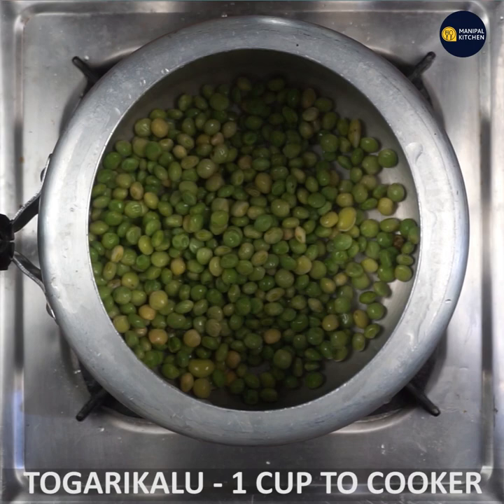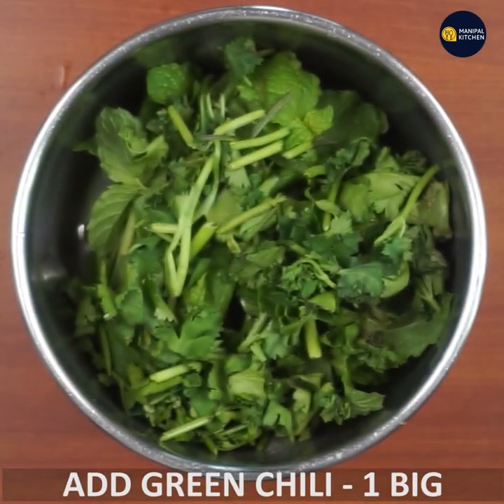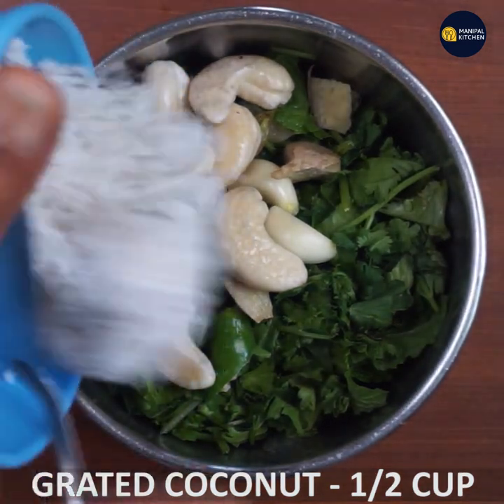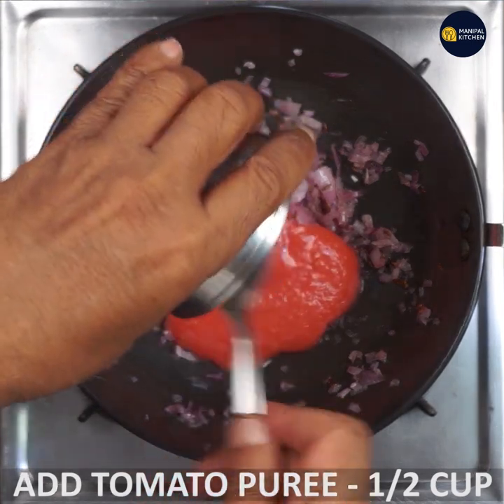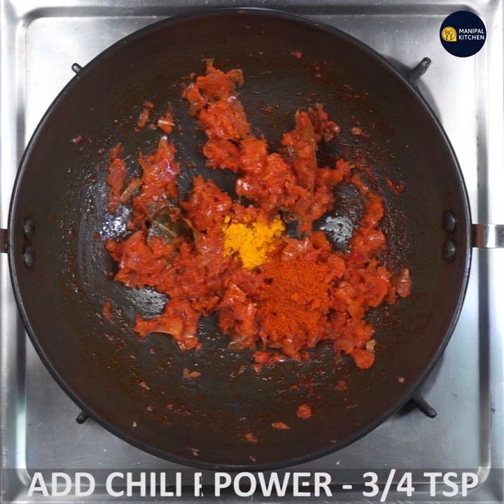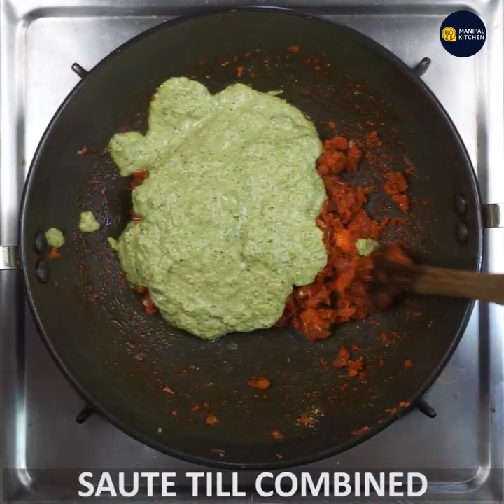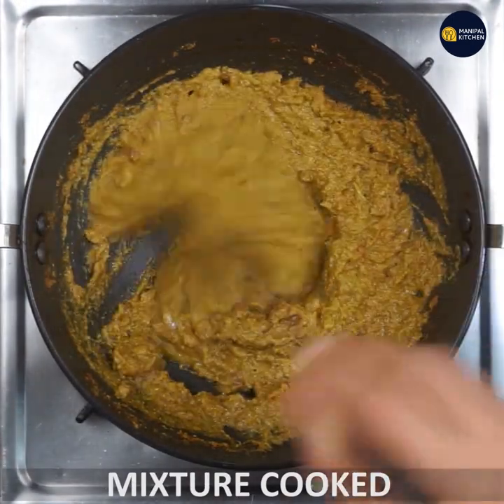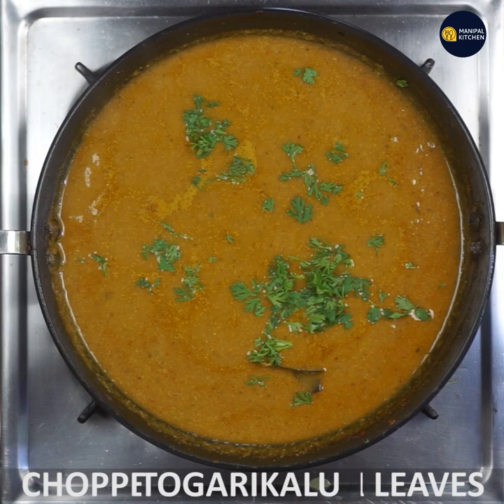ತೊಗರಿಕಾಳು ಕುರ್ಮಾಇದ್ರೆ,10ನಿಮಿಷದಲ್ಲಿ ಖಾಲಿ,ಚಪಾತಿ ,ರೊಟ್ಟಿ|Togarikalu Kurma / Tuvar Kurma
1ಕಪ್ ತೊಗರಿಕಾಳು,1ಆಲುಗಡ್ಡೆ ಇದ್ರೆ, ಮನೆಯಲ್ಲಿರುವ ವಸ್ತುಗಳಿಂದ, 100% ರುಚಿಯಾದ , ಸೂಪರ್ ,ತೊಗರಿಕಾಳು ಕುರ್ಮಾ,ಹೀಗೆ ಮಾಡಿದ್ರೆ , ಬೆರಳು ಚೀಪುದು ಅಂತು ಗ್ಯಾರೆಂಟಿ |Manipal Kitchen |Togarikalu Kurma| English Sub-Titles
Thogari is fresh egeon bean available only for two- three months of a year.  We prepare a lot of dishes like the kurma, cutlet, and also a konkani dish called ghashi (a coconut based dish) and also a couple of more recipes.  Today i would like to put up my version of "Togarikalu kurma"!  Here goes the recipe:
INGREDIENTS TO COOK IN THE COOKER:
1. Fresh pigeon pea Beans - 1 cup
2. Chopped potato - 1 small
3. Salt - to taste
4. Water - as needed.
INGREDIENTS OF WET MASALA:
1.Mint leaves - around 25 leaves
2. Coriander leaves - 1/3 cup
3. Green chili - as needed
4. Garlic pods - 5-6.
 5. Ginger - 1" piece
6. Cloves - 3
7. Cardamom - 3
8. Soaked cashews - 5-6
9. Fresh grated coconut - 1/3 cup
10.Tomato puree is to be prepared with 2 ripe tomatoes in the mixie.
INGREDIENTS OF SEASONING:
1. Cooking oil - 2 tbsp
2. Bay leaf - 1
3. Cumin seeds- 1 tsp
4. Chopped onion - 3/4 cup
5. Salt as needed
6. Tomato puree - 1/2 cup
7. Turmeric powder - 1/4 tsp
8. Red chili powder - 3/4 tsp
9. Garam masala powder - 1/2 tsp
10. Chopped coriander leaves - s needed
PROCEDURE: Cook thogarikau with potato and salt in the cooker till soft.  Prepare the wet masala adding all the ingredients mentioned above adding water in steps to a fine consistency.  Also prepare tomato puree with 2 ripe tomatoes.    Place a  wide pan with 2 tbsp cooking oil in it on medium flame.  When heated add bay leaf to it and fry till aromatic.  Add cumin seeds to it and try till it crackles.  Add chopped onion and required quantity of salt to it and fry till onion turns translucent. Add  prepared tomato puree and fry till it is thickened and oil is released.  Add turmeric powder, red chili powder, coriander powder, garam masala powder in a row and saute till aromatic.  Add grind wet masala  and fry till aromatic and combined.  Add water and fry till thickened by cover and cook for 5 minutes.  Add cooked Thogarikalu(fresh Pigeon pea) - potato mix and cover and cook again till thickened and aromatic.  Add chopped coriander leaves and serve with chapati  and rice too as a side dish.   Yum Yum!!

6. (Veg kurma restaurant style)